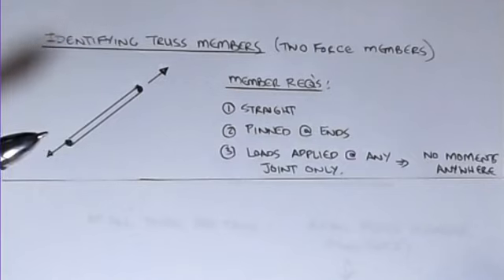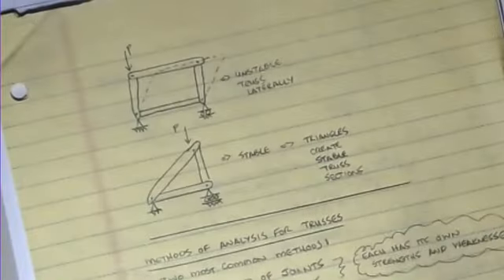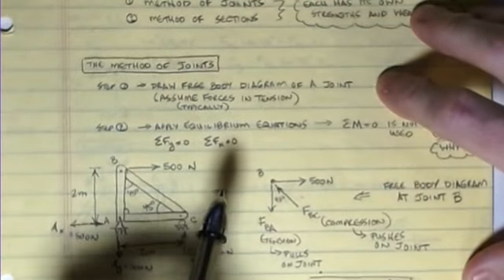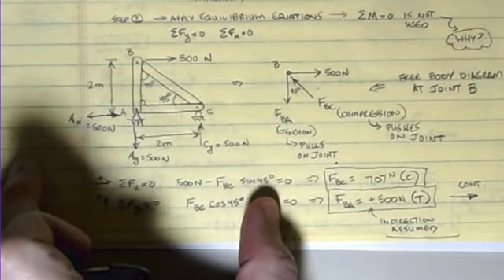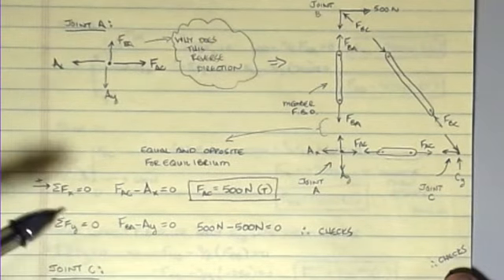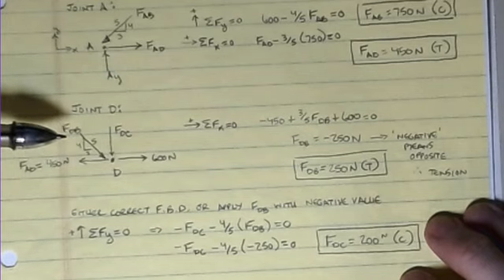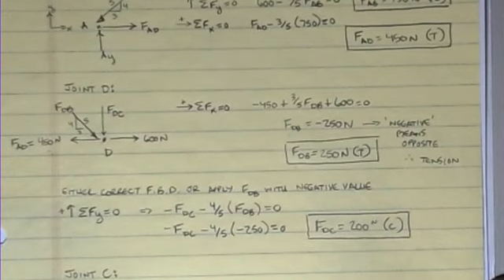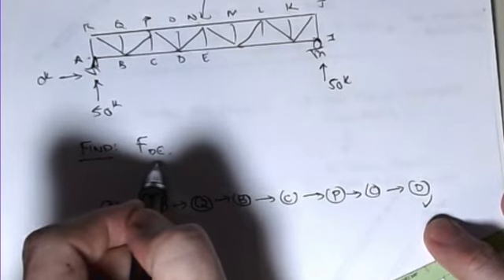024 ENGR212 Statics: Trusses - Method of Joints (MOJ)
A basic statics introduction to trusses and the Method of Joints. Focus is made on identifying two-force members.  Examples of Method of Joints and a discussion of the benefits and limitations of the method are included.